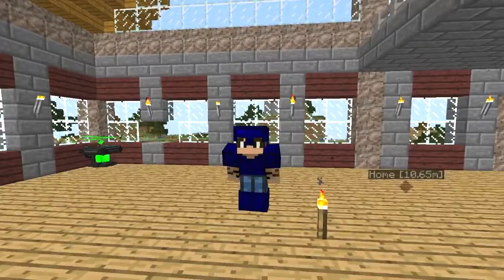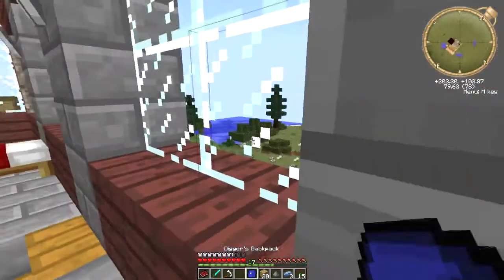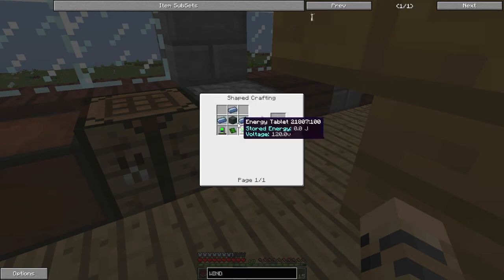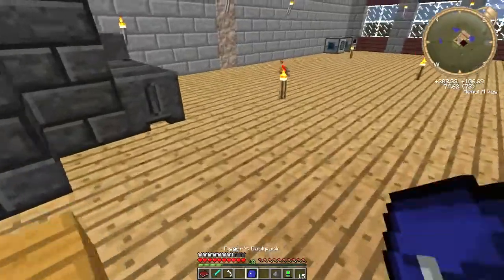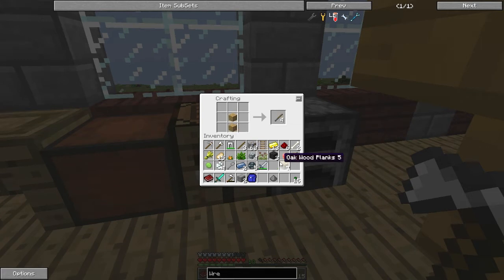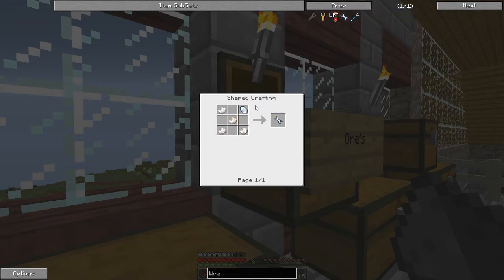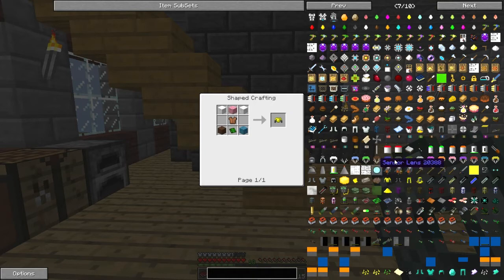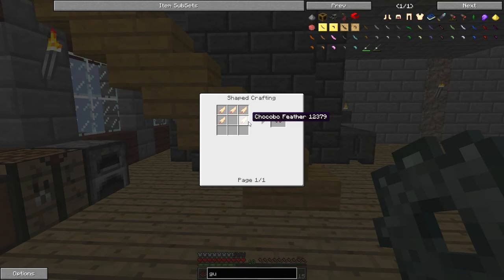Tiny Tiger Survival - [13] - WIND TURBINE [BigDig]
▸ i finally make the win turbine hope you enjoy